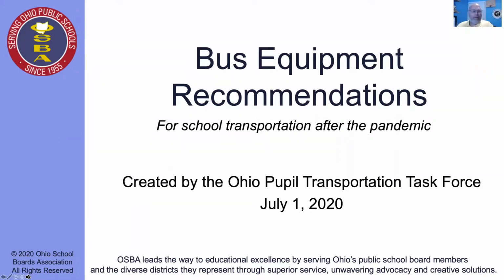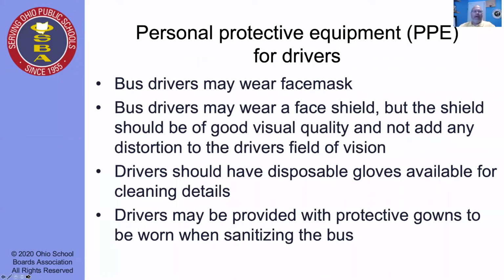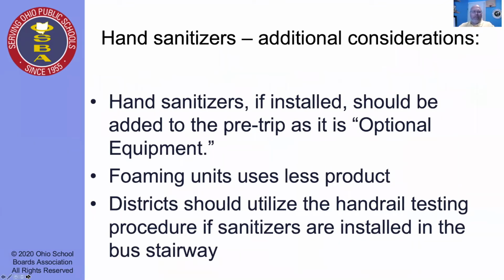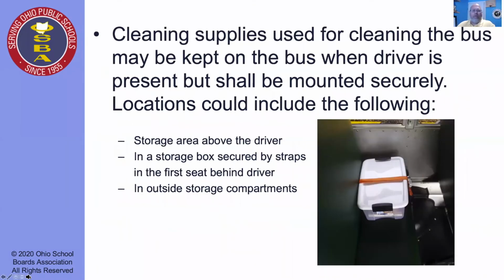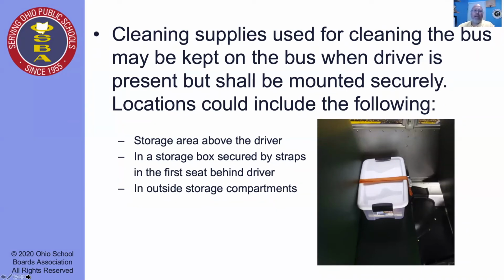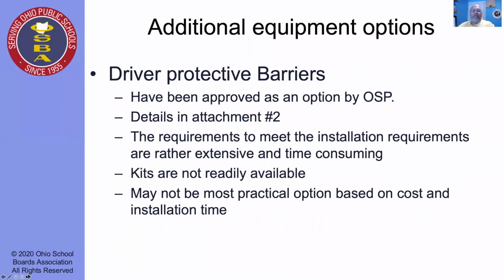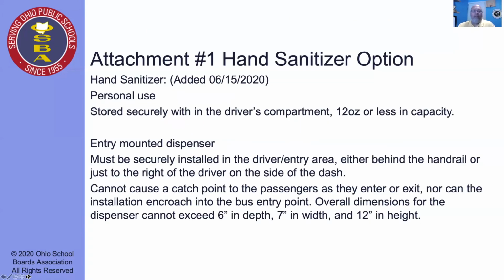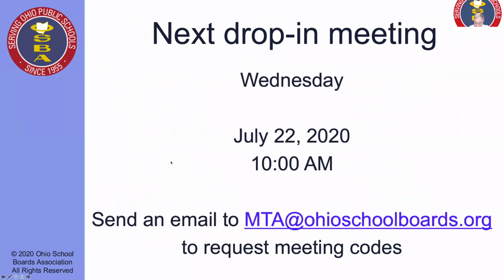Task force Bus equipment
Pupil transportation task force recommendations for bus equipment in the pandemic